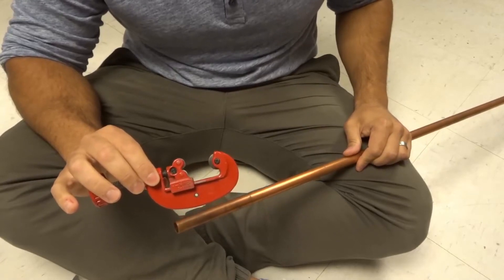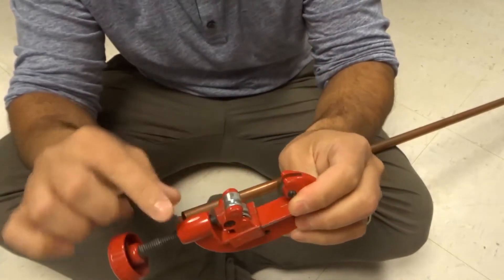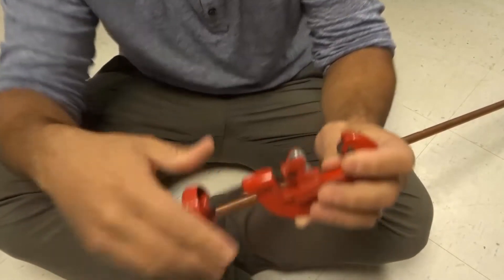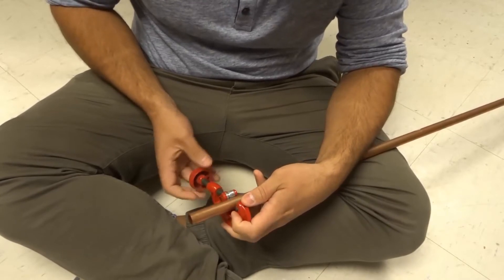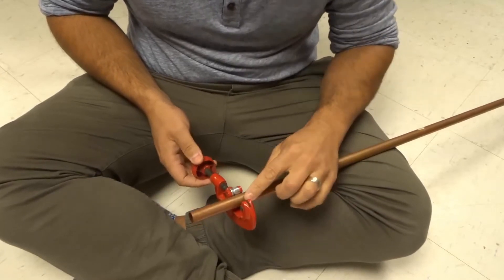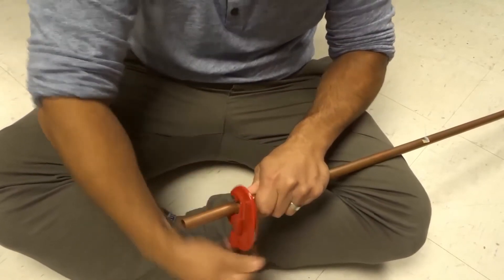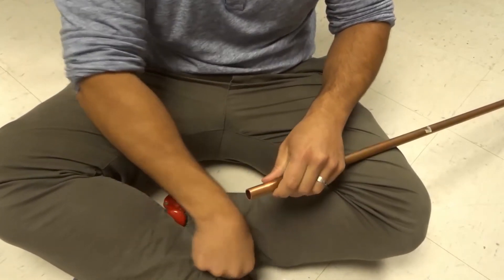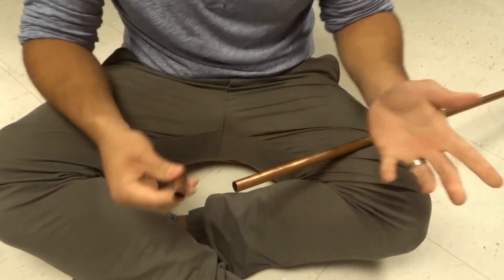How To Use A Pipe Cutter-Full Tutorial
In this video, I show you how to use a pipe cutter. This is an older type of tool that allows you to cut copper pipe with ease. It uses a very basic type of tightening and cutting technology, and requires no electronics and only a little bit of strength. I go over the entire process with you and demonstrate myself cutting a piece of copper pipe with ease. The key when using a pipe cutter is to continually rotate it and then tighten it a bit over and over again. If you follow the steps, you should be able to cut any copper pipe with ease.